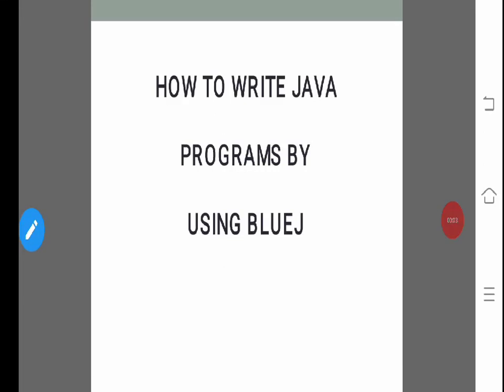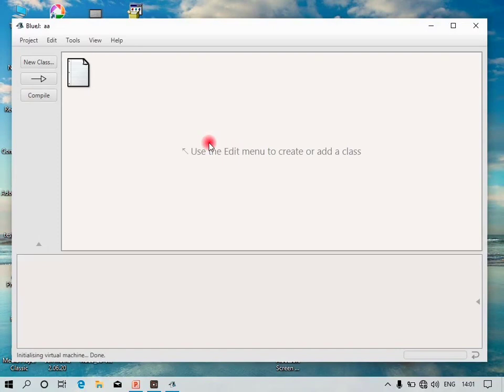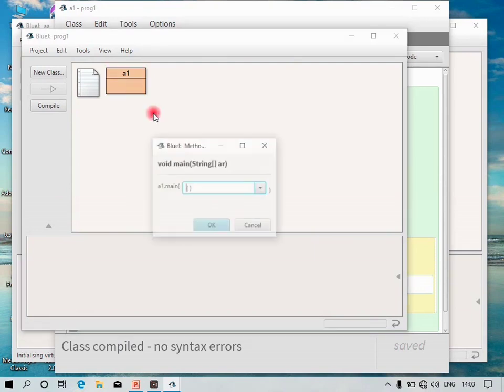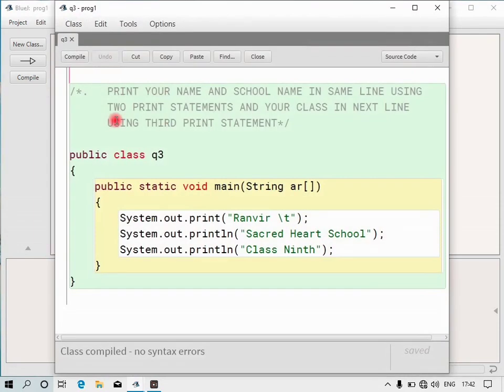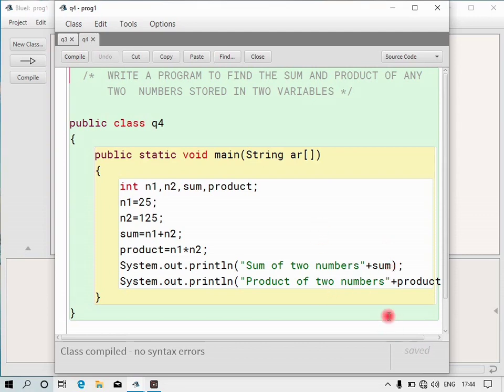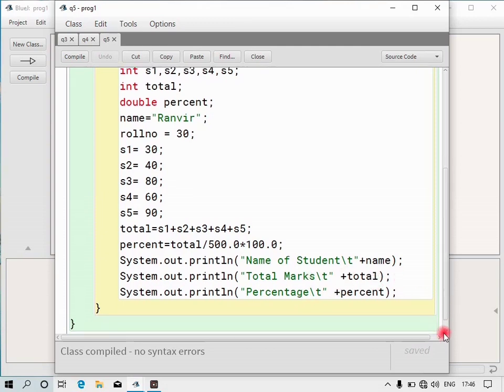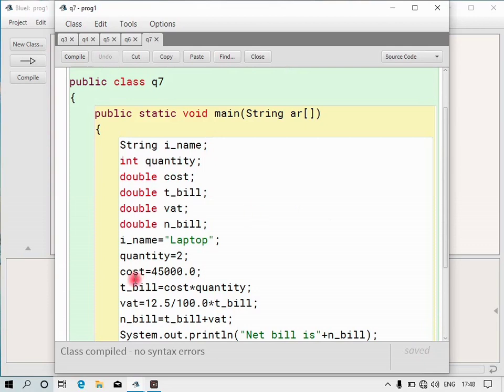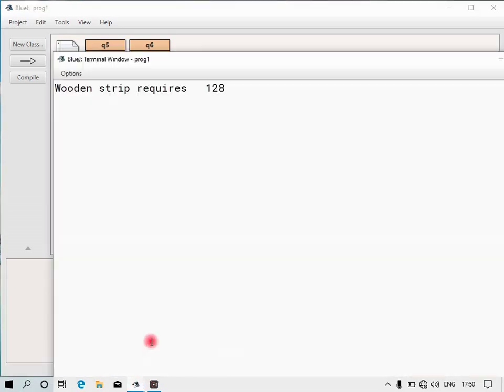Java programs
Lab manual questions